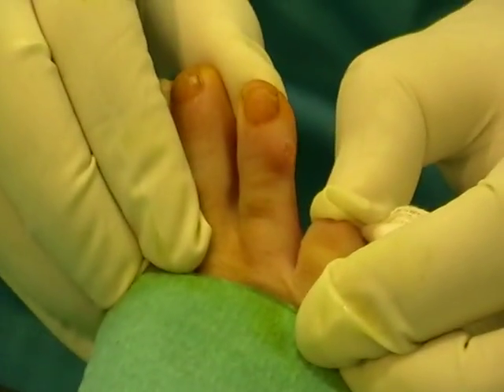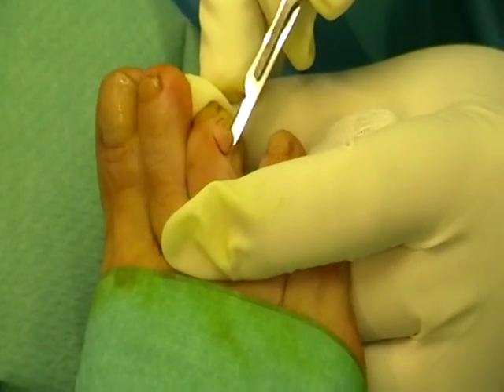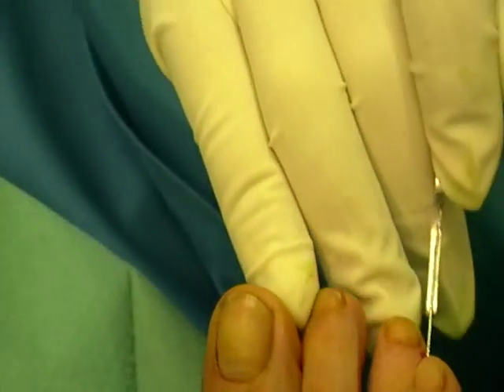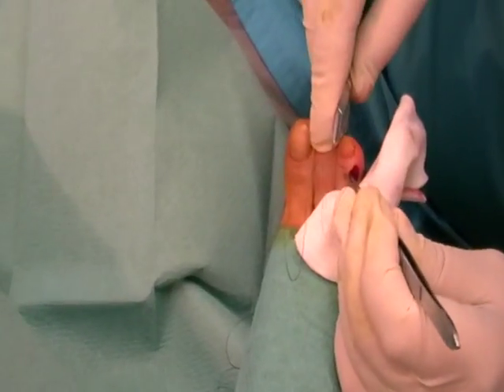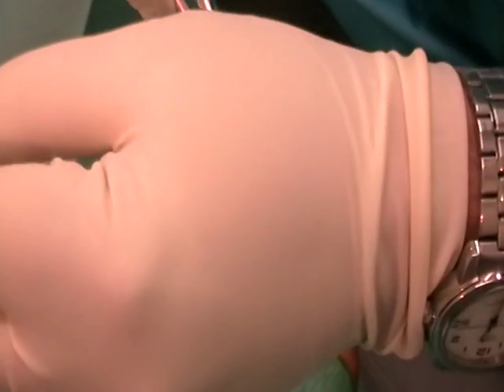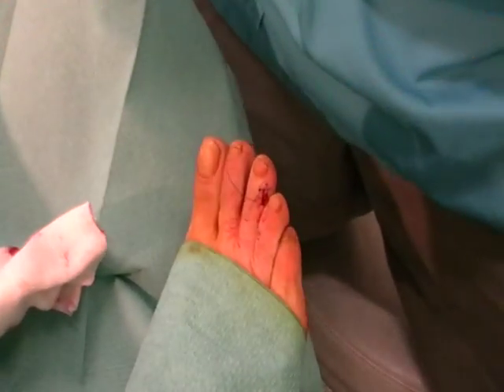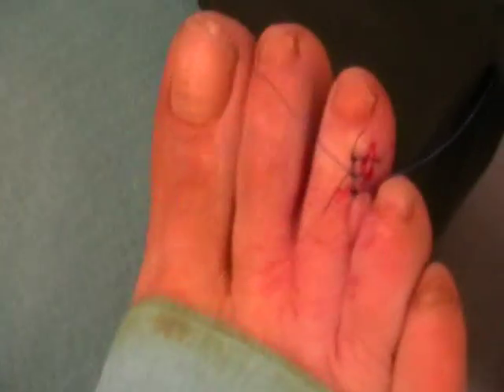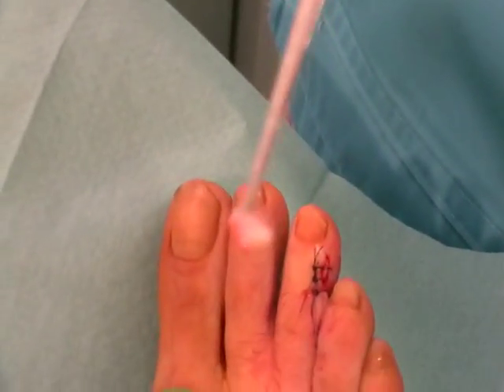removal of a synovial cyst from a toe.mpg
Mr Vasilis Pandis, Consultant Orthopaedic Surgeon , removes a synovial cyst from the dorsal surface of a patient's toe under local anaesthesia (ring block). Mr Pandis is trained in UK and practices in Corfu, Greece [10 Alexandras avenue , tel. (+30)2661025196]